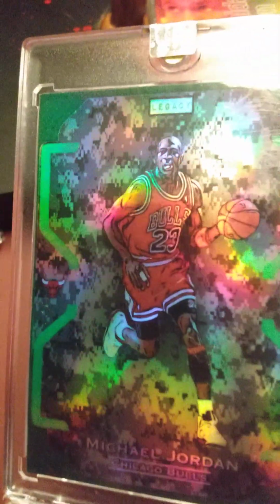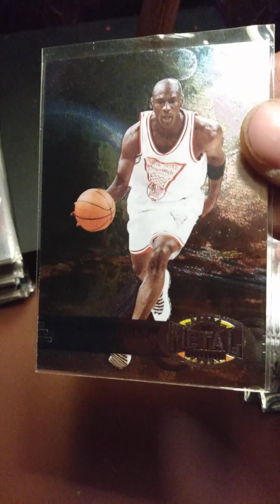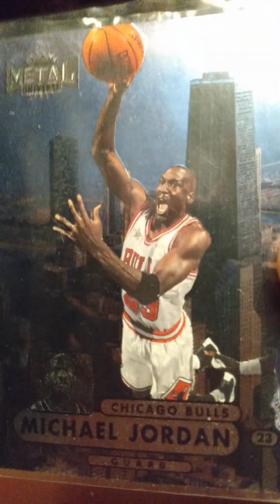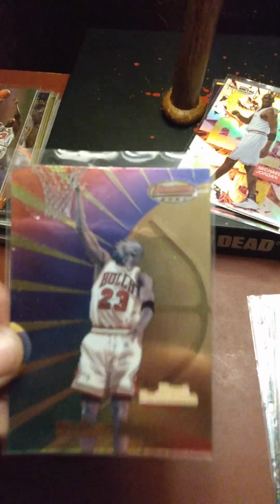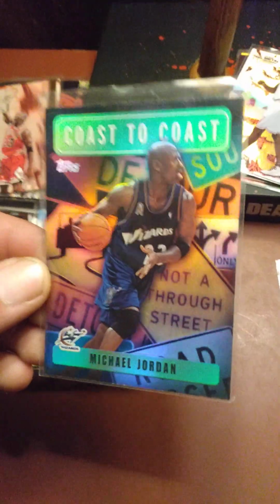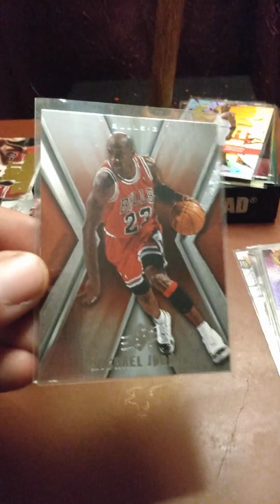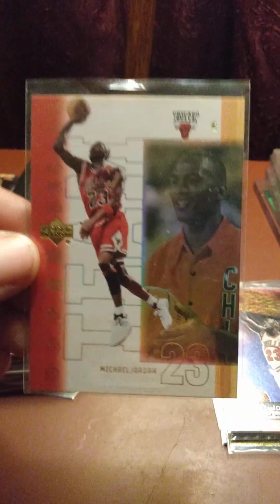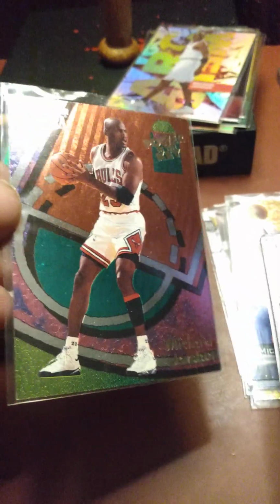Michael Jordan card collection